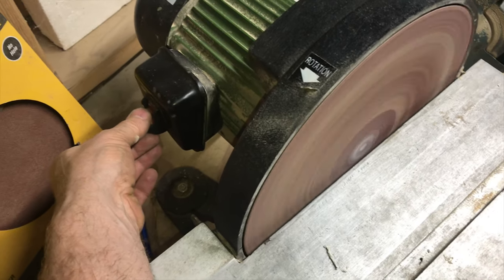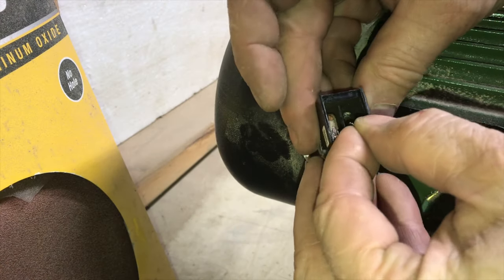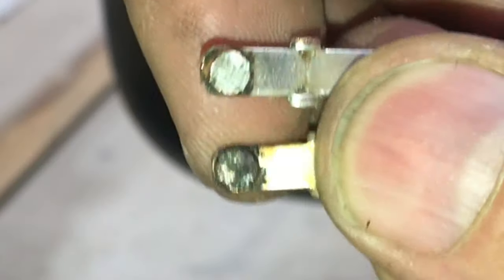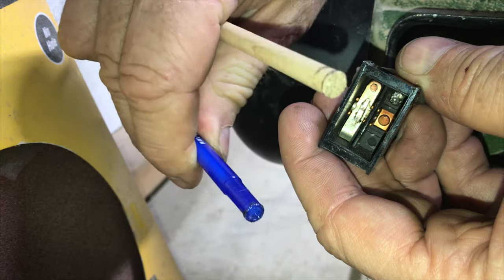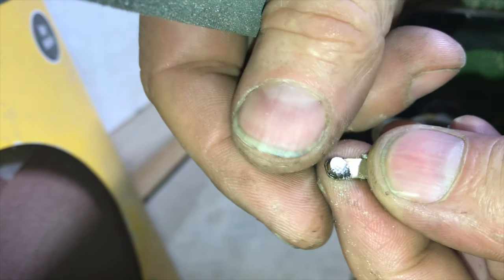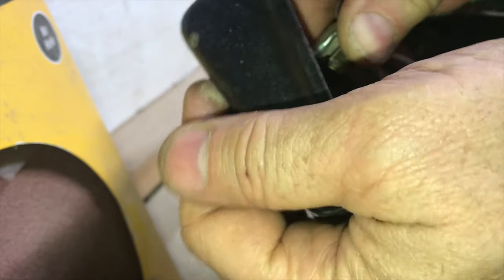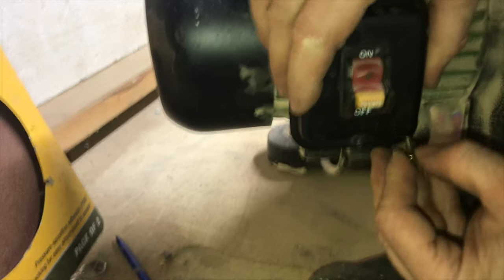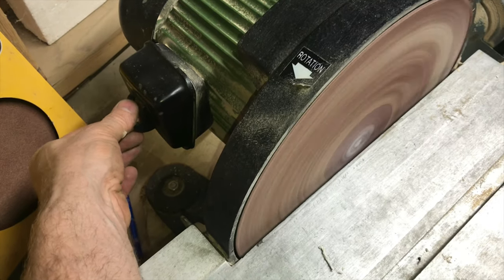FIX almost any switch for pennies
I find it’s easier to FIX a broken switch than trying to FIND the right replacement switch to order. Then you still have to wait for it to arrive (hopefully it’s the right one) and then replace it. Almost every industrial switch is made the same way and fails the same way. There are contacts made out of silver, and after turning on and off the machine so many times these contacts become pitted. Then your switch becomes intermittent or won’t work at all. It’s easy to fix this problem by pulling out these contacts and cleaning off the pitted and corroded contact. Sometimes I think it’s easier to clean the contact because they are easy to get out. Sometimes trying to get the blade terminals off is more difficult than just taking up the terminals. Once the terminals are clean this repair works as good as a new switch. So why buy a new switch? Take that money and put it into something else you’d rather. Hope you found the video useful.